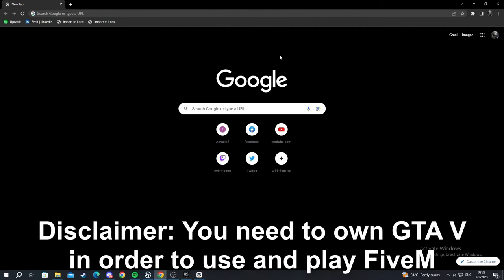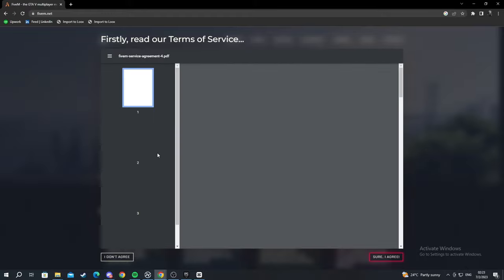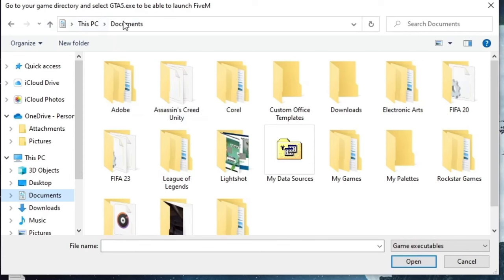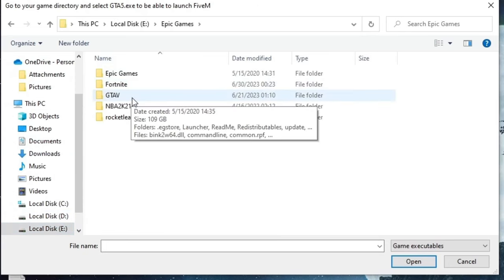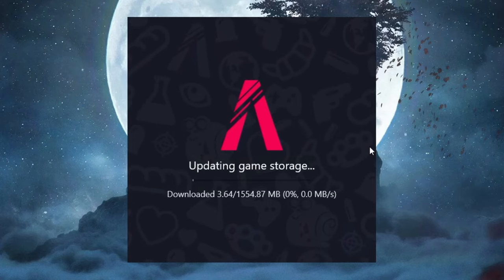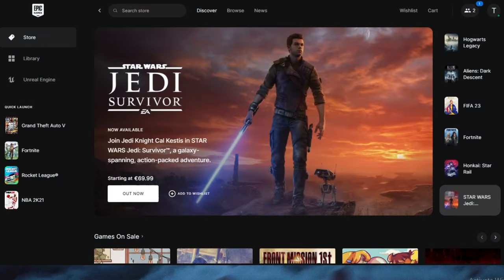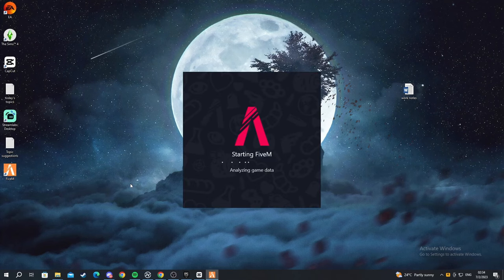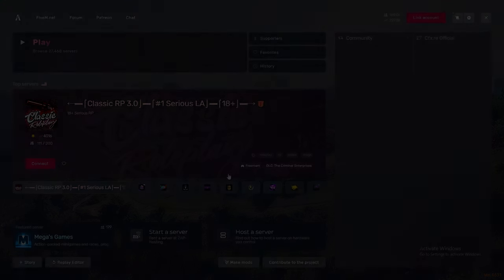How To Install FiveM On PC - Full Guide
I show you how to download and install fivem on pc in this video.

GuideRealm